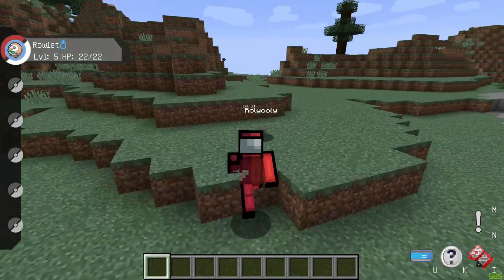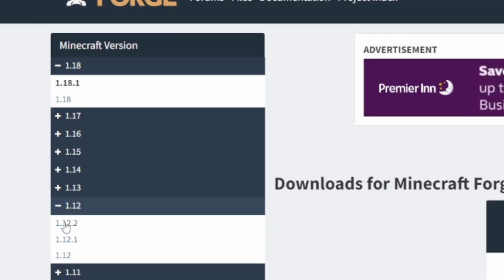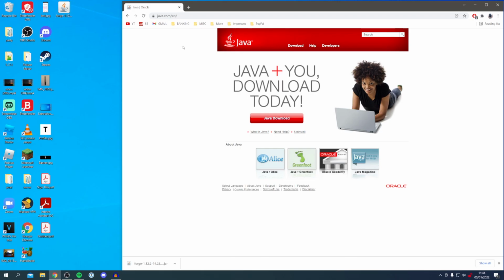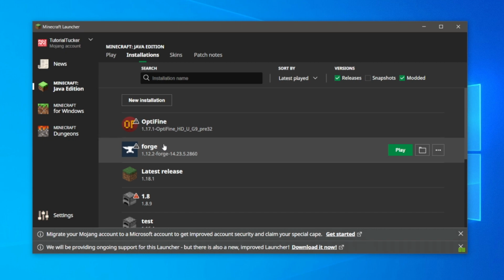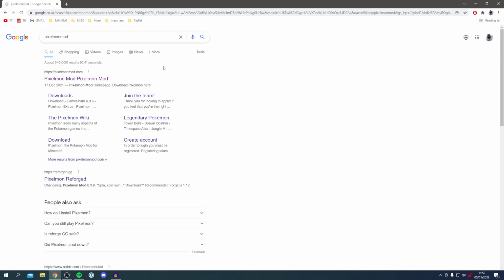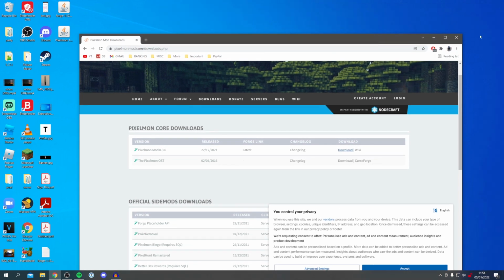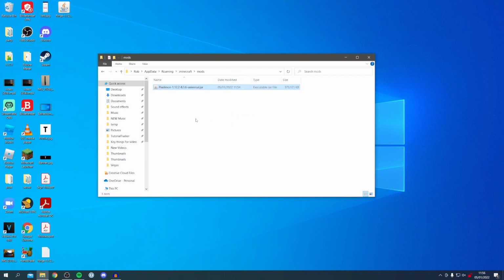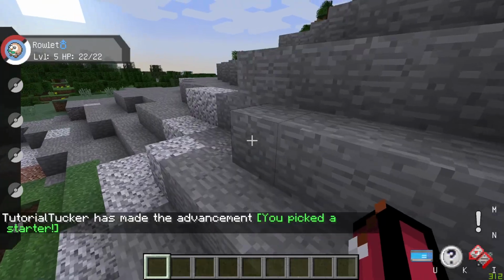How To Install Pixelmon In Minecraft | Download Pixelmon For Minecraft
I show you how to install pixelmon in minecraft and how to download pixelmon for minecraft in this video! I hope you found this pixelmon down and pixelmon install useful. This also covers pixelmon how to download as well!

Consider checking out the channel for more Minecraft tutorials.

Please like, subsribe and comment!

TutorialTucker